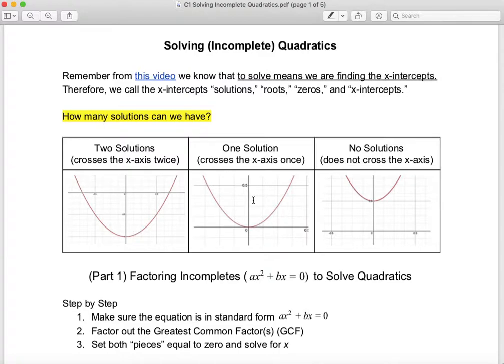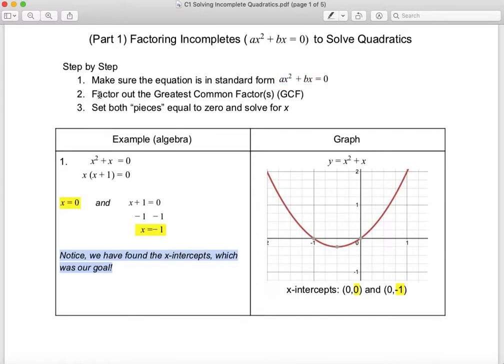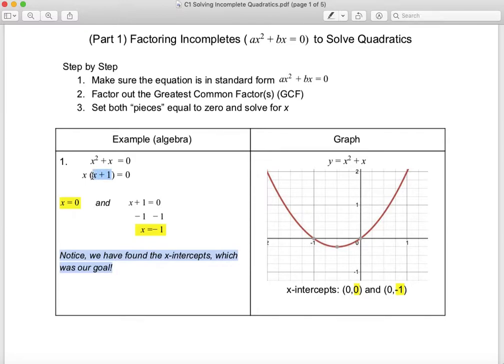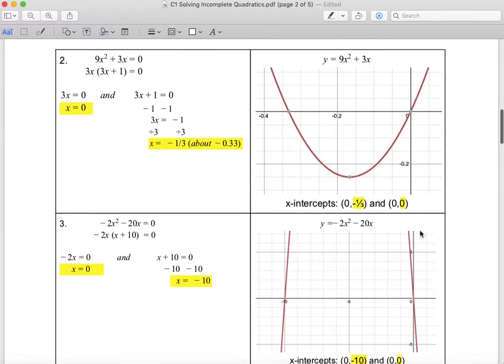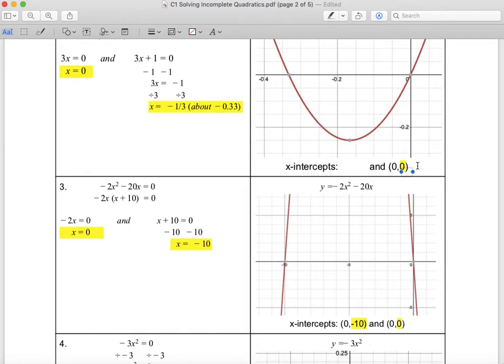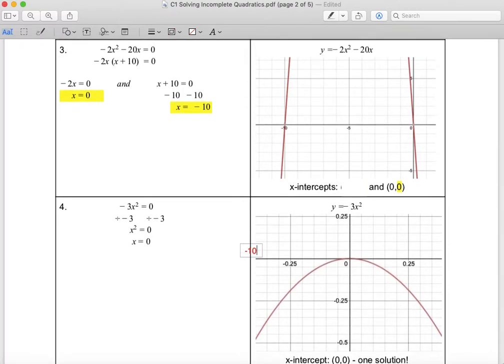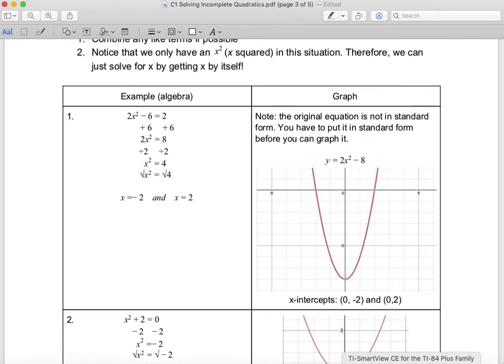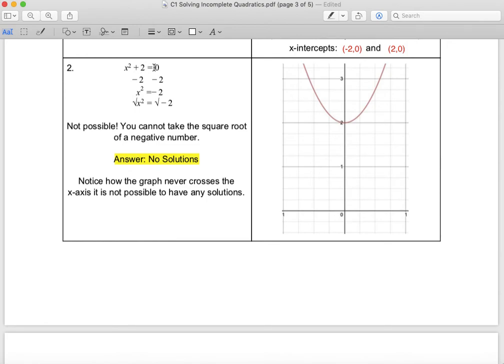C1 Solving Incomplete Quadratics VIDEO